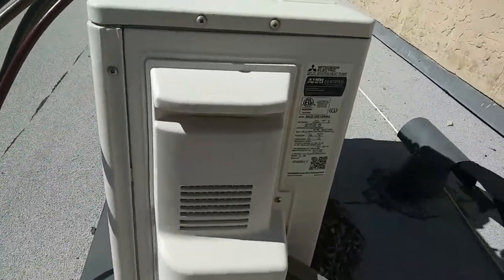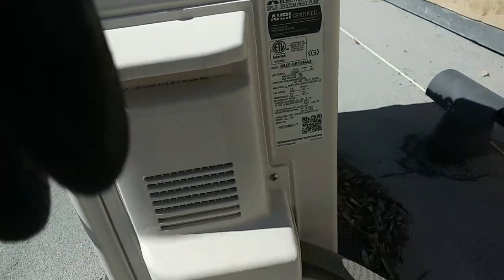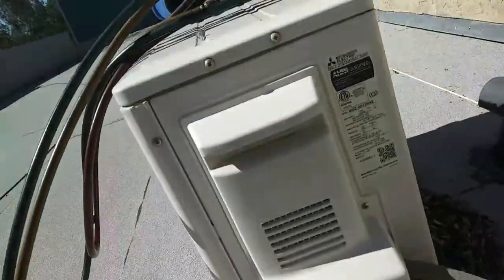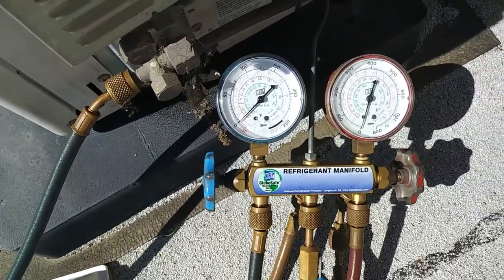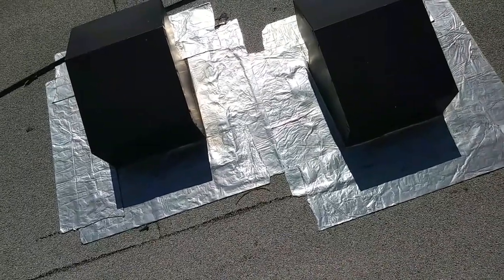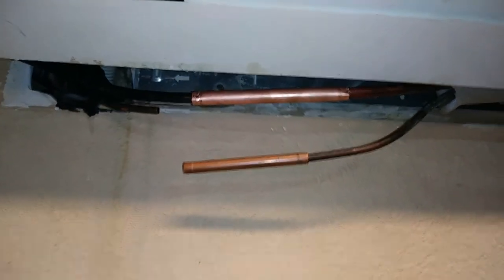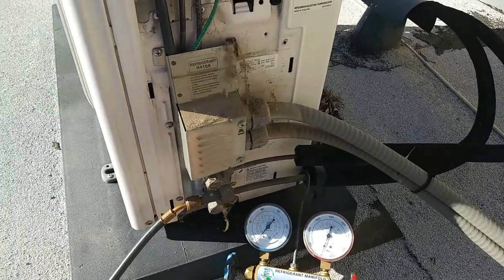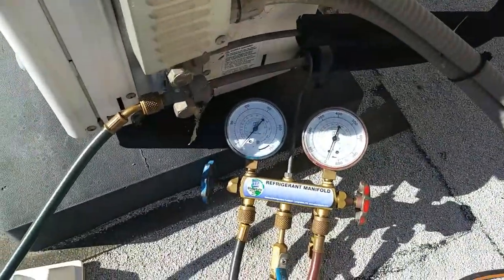Quick Look at a Mini-Split Leak Repair - Mitsubishi 12k BTU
Just a quick leak repair. I always cut out and braze pipe in place of flare connectors when i install a mini-split but, I didn't install this one!